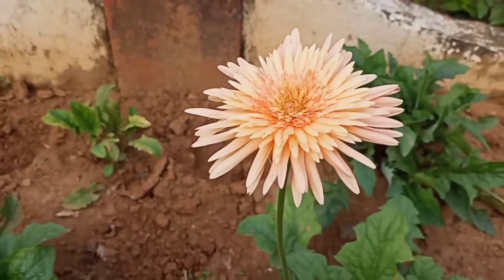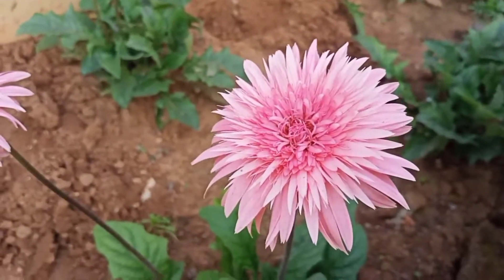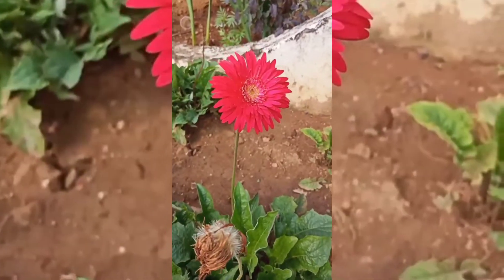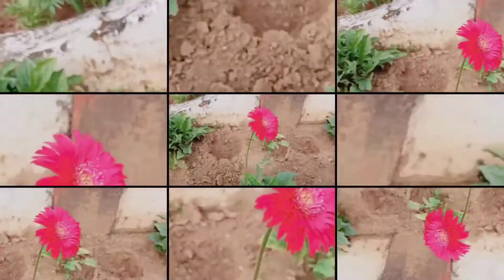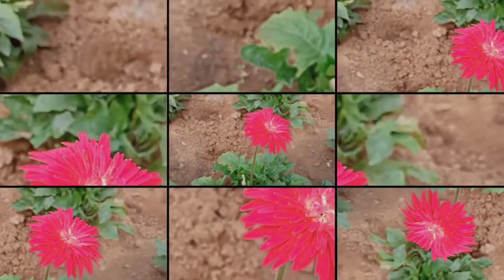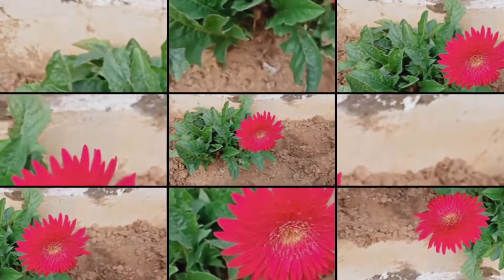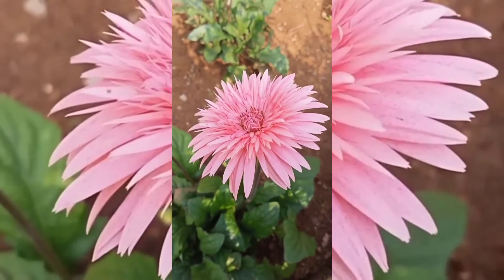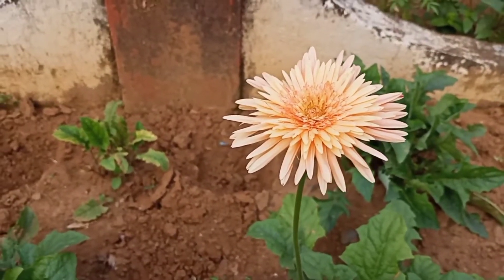Gerbera Plant Care In Malayalam/How To Grow Gerbera /Gerbera Propagation/gerbera